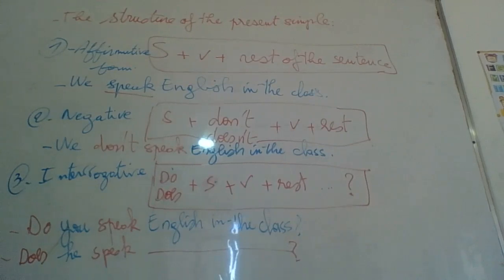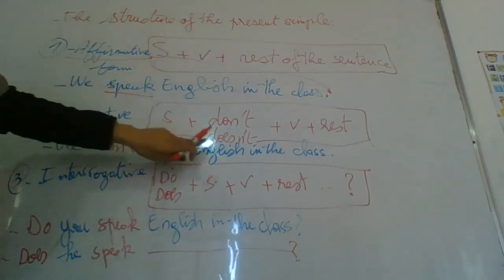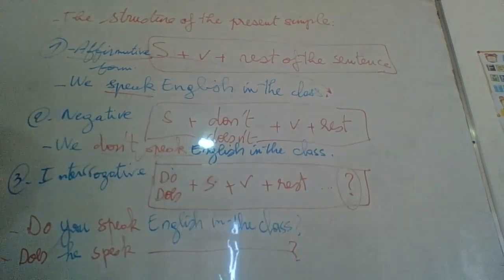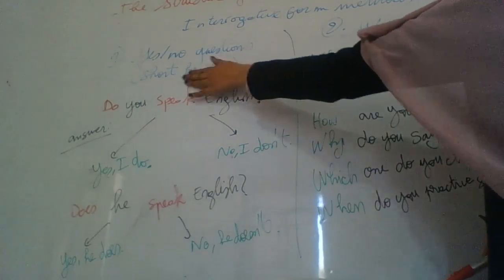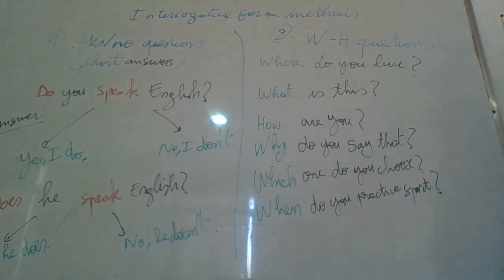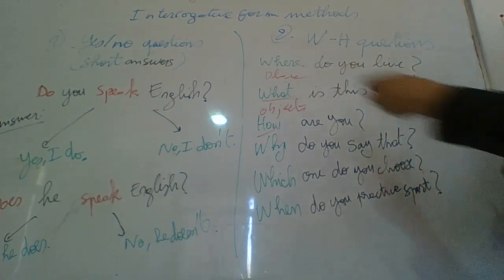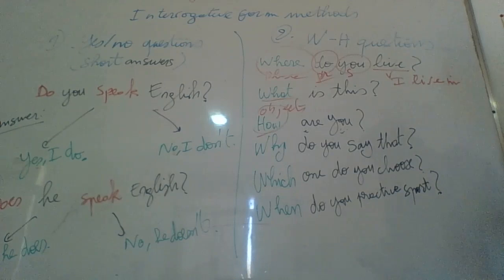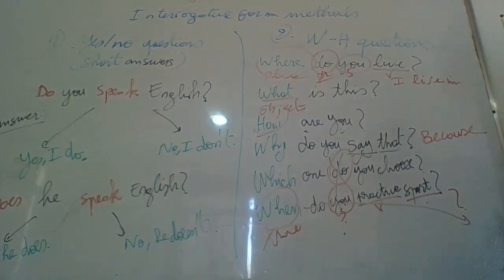THE PRESENT SIMPLE - The structure | part three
This grammar lesson is about the present simple tense.
When you learn the use and when to use the present simple.  This would help you using it for spoken and written English.

THE STRUCTURE:
1. The affirmtive form
2. The negative form
3. The interrogative form.

This is the end of the lesson: the present simple.